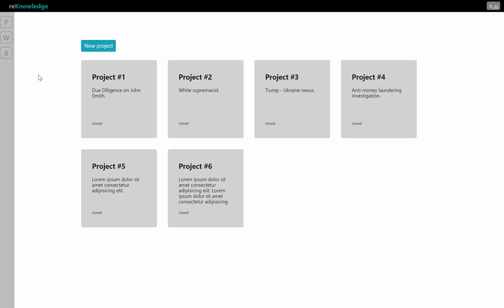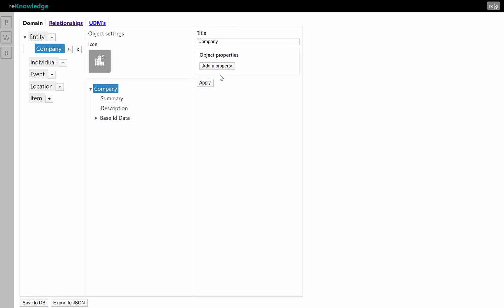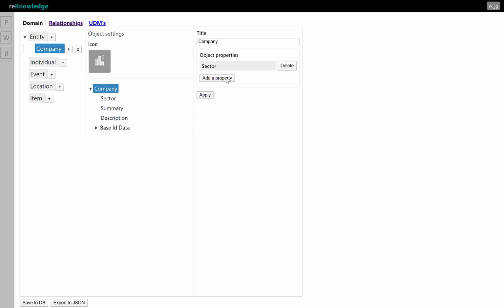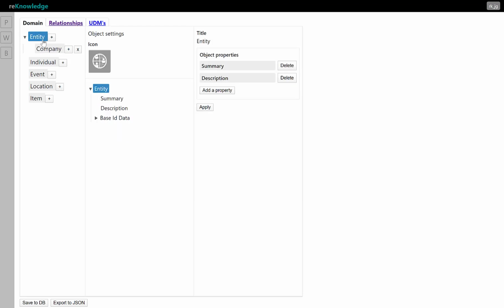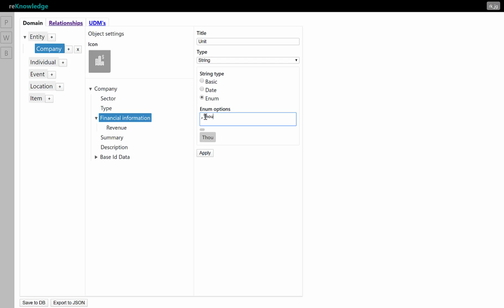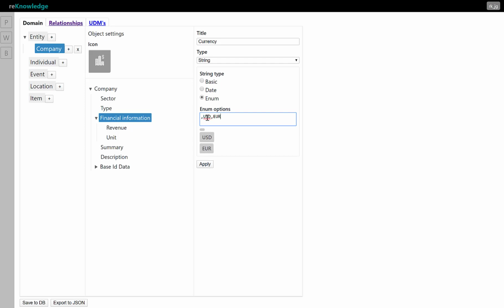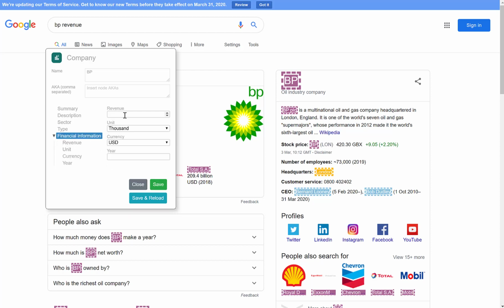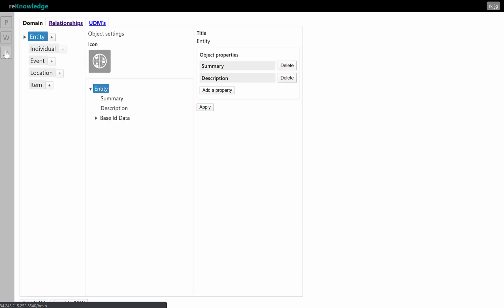ontology editor p2